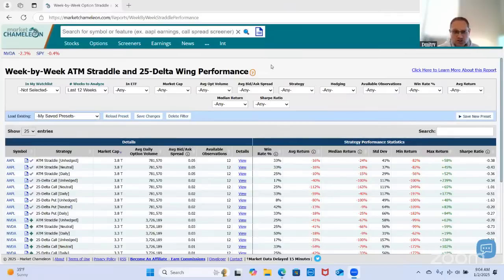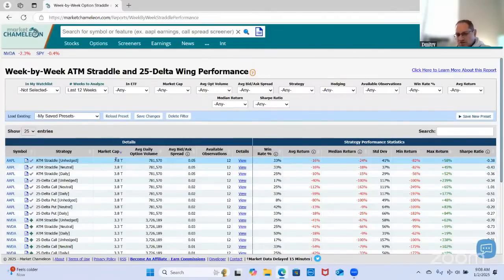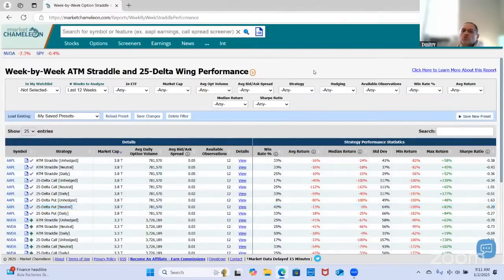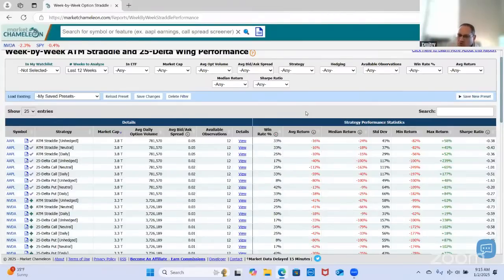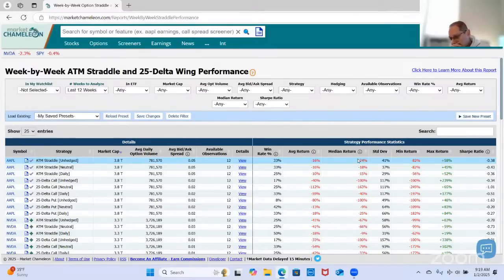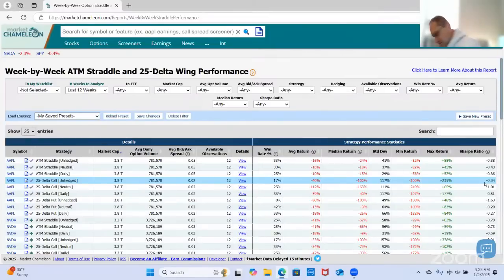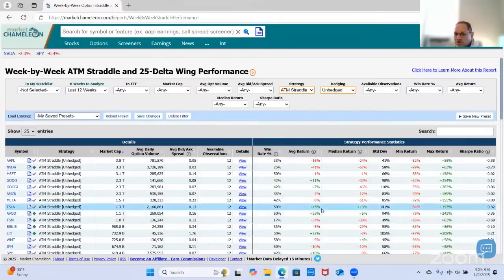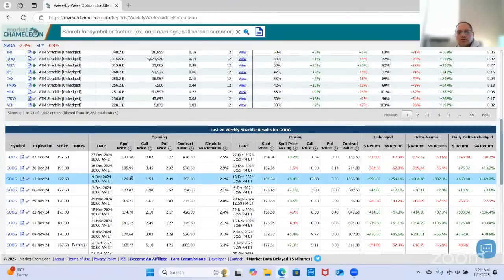Tracking the performance of options straddles using Market Chameleon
Unlocking the Power of the Market Chameleon Straddle Backtesting Tool
Discover how to evaluate historical performance and uncover trading opportunities with the Market Chameleon Straddle Backtesting Tool. In this webinar, we demonstrate how this innovative tool helps traders analyze the weekly performance of at-the-money (ATM) options straddles across different stocks, such as Apple and Tesla.

🔍 Key Features Explored in the Webinar:

Performance Metrics: Understand win rates, average and median returns, standard deviation, max/min returns, and the Sharpe Ratio.
Filtering Options: Learn how to tailor results by strategy type, hedging, market cap, and more.
Comparative Analysis: See real examples of straddle performance across various stocks to inform your trading strategies.
📊 Why Use the Market Chameleon Straddle Backtesting Tool?
This tool empowers you to make more informed trading decisions by analyzing historical data and identifying trends. Whether you're new to options trading or an experienced trader, the Straddle Backtesting Tool equips you with insights to evaluate potential profitability and risk.

🌟 Featured in this Video:

Apple: A 33% win rate with an average loss of 16% over 12 weeks.
Tesla: A 50% win rate with an average return of 45%, showcasing its potential in volatile markets.
🔗 Explore the Tool Here

Discover how to elevate your options trading with the Market Chameleon Straddle & Wing Backtest Tool! In this video, we dive into how to use this powerful feature to analyze the historical performance of options straddles, helping traders understand the dynamics of option premiums and assess profitability across different strategies.

What You’ll Learn in This Video:
💡 What Are Options Straddles?

Definition: Simultaneously buying a call and a put option at the same strike price and expiration date.
Focus: At-the-money (ATM) straddles for precise analysis.
💡 Key Insights from the Tool:

Performance Metrics: Track win rate, average return, Sharpe ratio, and more.
Market Filters: Customize analysis by market cap, liquidity, and strategy type.
Risk Analysis: Understand volatility and downside potential through standard deviation and extreme return metrics.
💡 Advanced Features for Traders:

Drill down into specific straddle data, including composition, price changes, and stock movement.
Analyze unhedged and hedged straddles to explore opportunities and manage directional risk.
Why Use Market Chameleon for Straddle Strategies?
✅ Comprehensive Analytics: Historical data tailored to your trading needs.
✅ User-Friendly Interface: Easily screen and filter for profitable straddle strategies.
✅ Educational Insights: Empowering traders to make informed decisions.